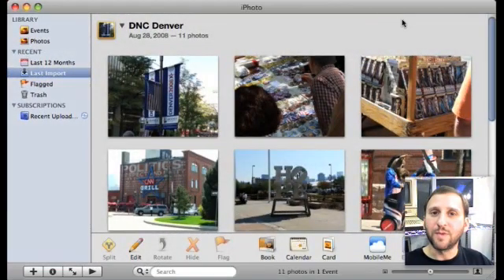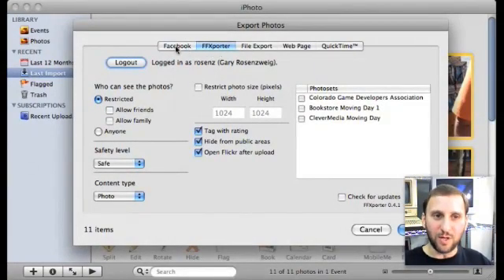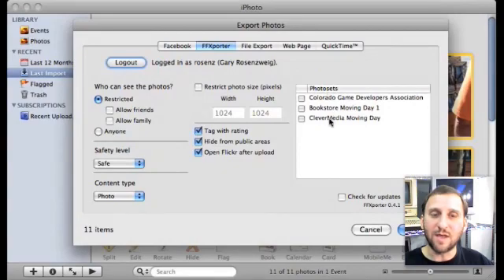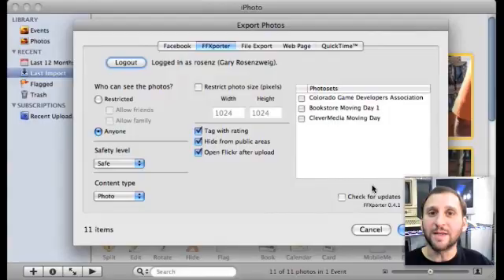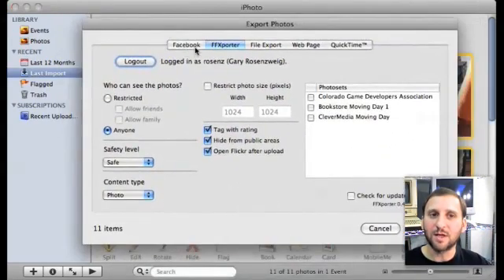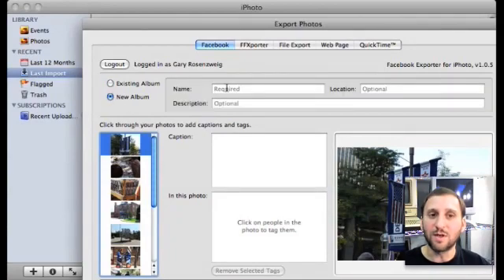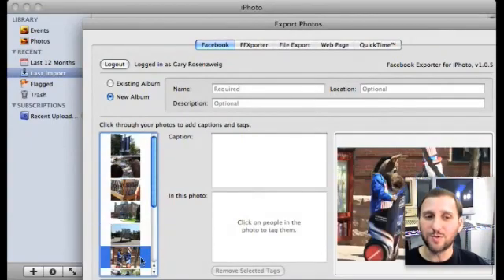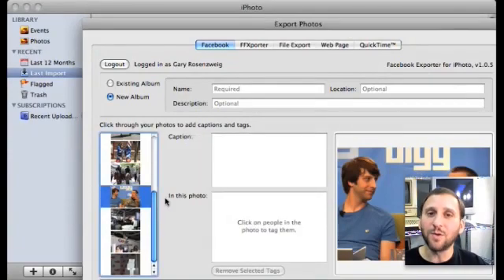MacMost Now 127: Upload From iPhoto to Flickr and FaceBook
Gary Rosenzweig looks at two extensions for iPhoto that will allow you to upload your photos directly from iPhoto to Flickr and FaceBook.